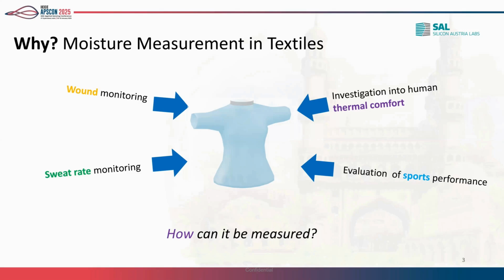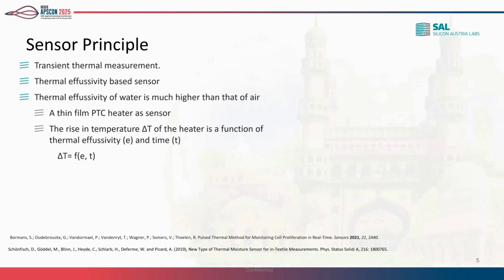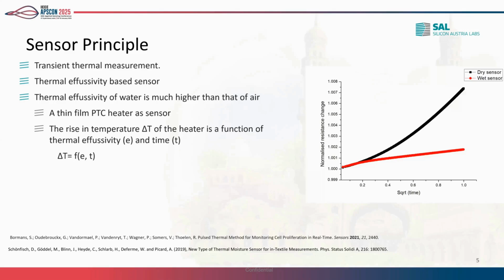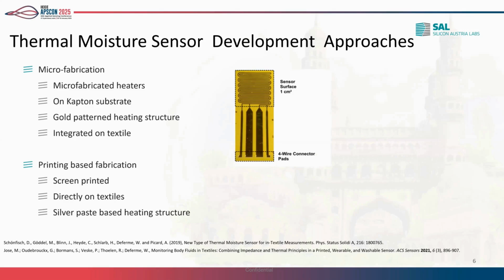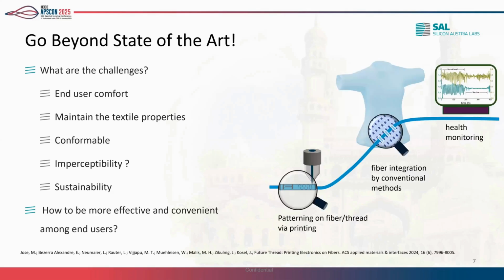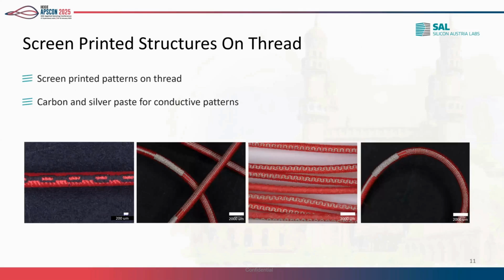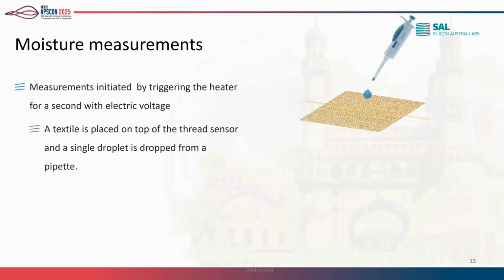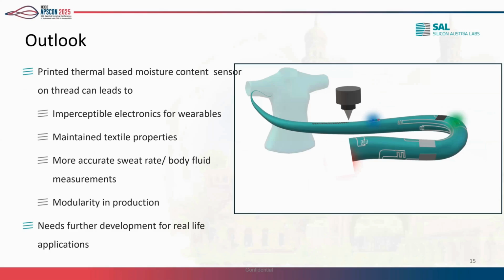Printed Microheater on Textile Thread for Moisture Measurements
Title: Printed Microheater on Textile Thread for Moisture Measurements
Author: Manoj Jose (Silicon Austria Labs GmbH, Austria); Vanessa Tischler (Alpen-Adria-Universität Klagenfurt, Austria); Lukas Neumaier (Silicon Austria Labs GmbH, Austria); Hubert Zangl (Alpen-Adria Universität, Austria); Juergen Kosel (Silicon Austria Labs GmbH, Austria)

Abstract: